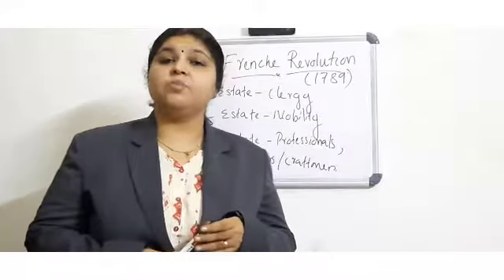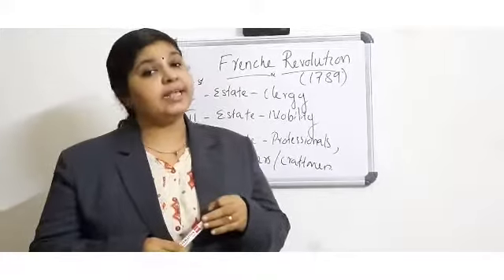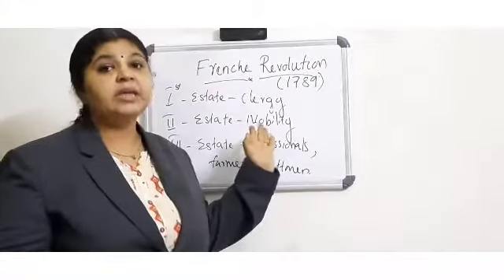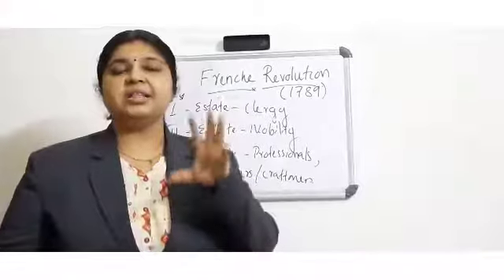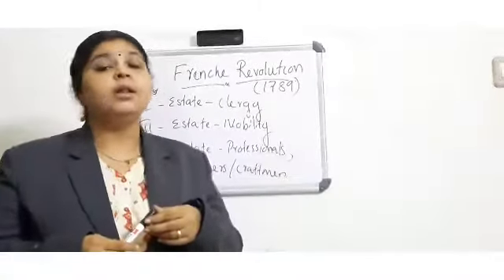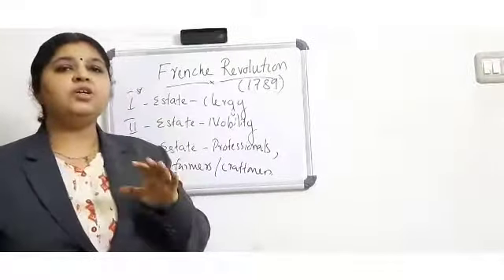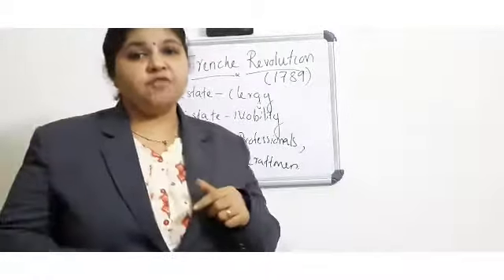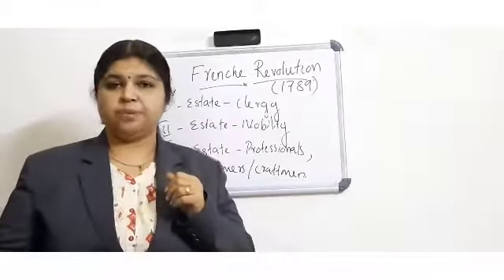Social Science-I| Chapter-1| Revolutions That Influenced the World| Standard-10| Part-3